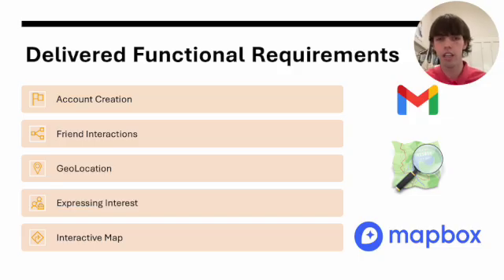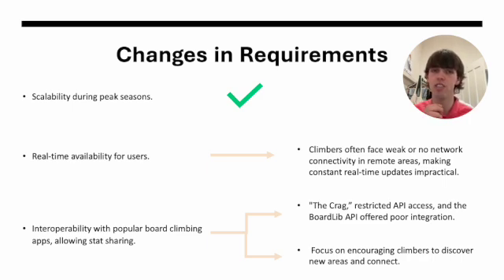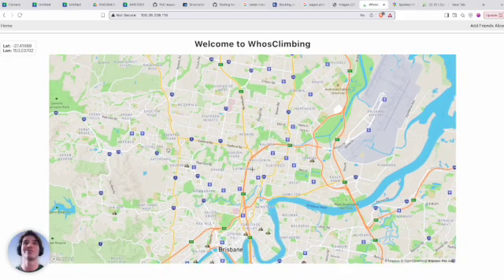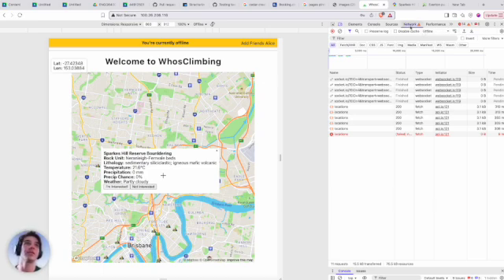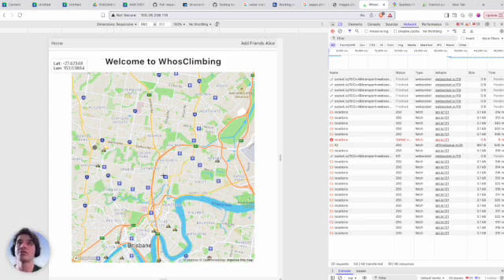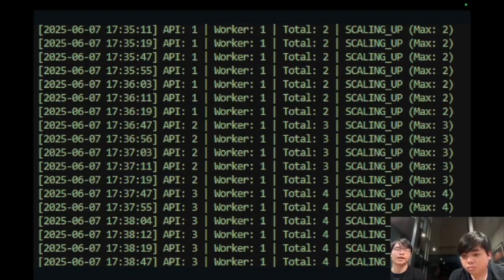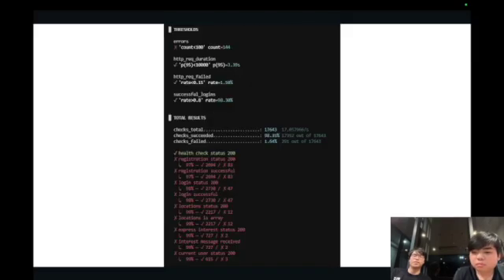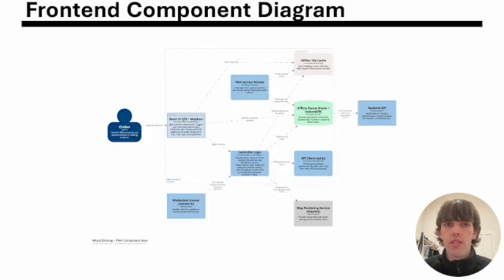WhosClimbing - CSSE6400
WhosClimbing MVP demonstration video, featuring:

Benjamin Rose
Tri Nhan Pham (Jason)
Callum Reilly
Aiden Richards
Quang Minh Tien Nguyen